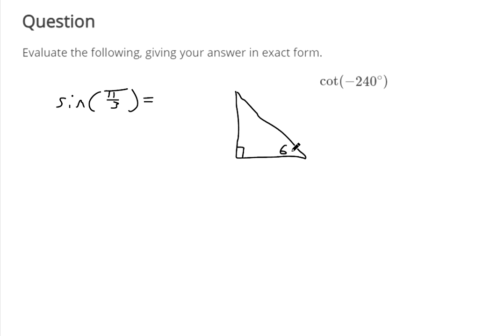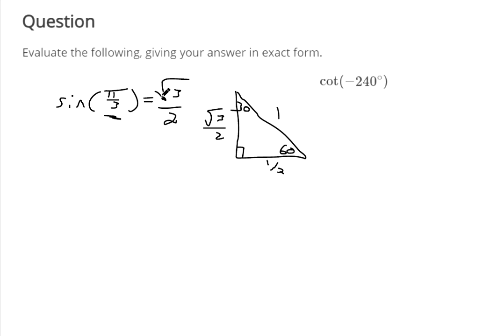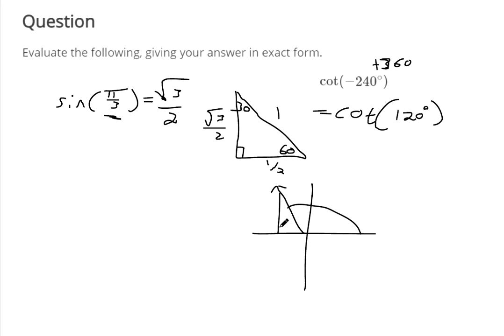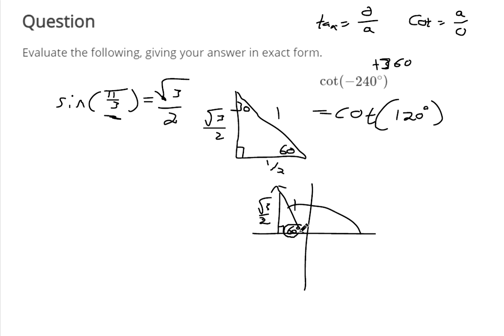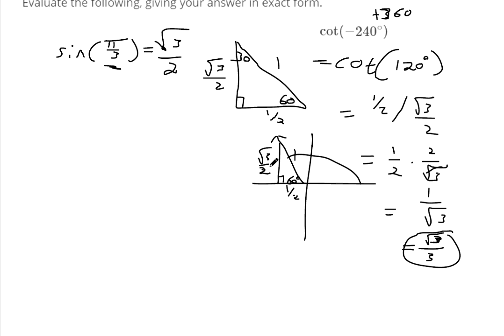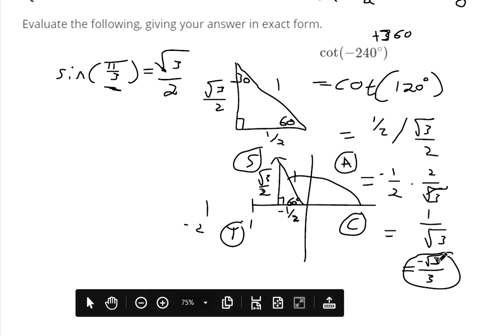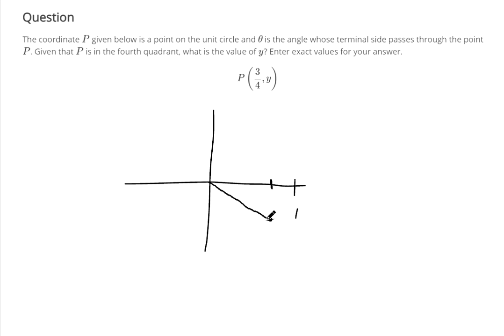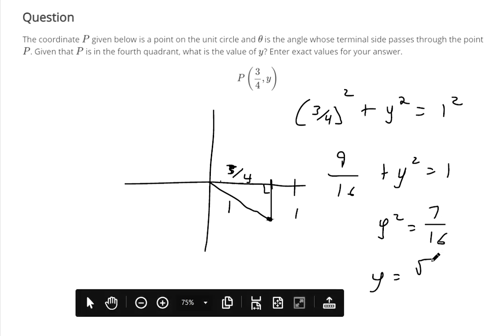Use the circular definitions of the basic trigonometric functions